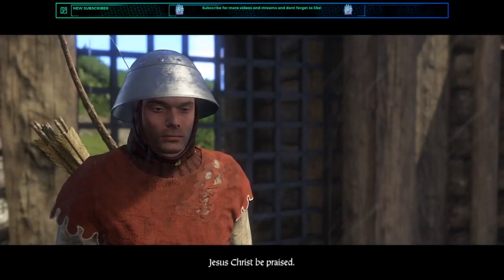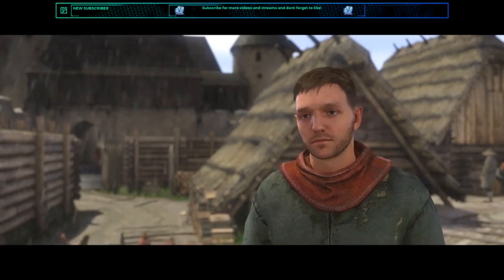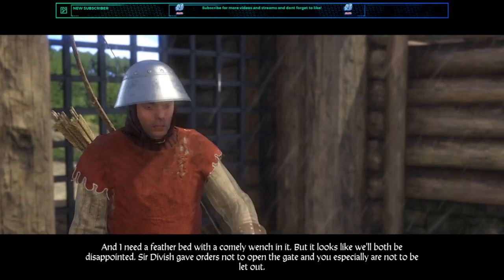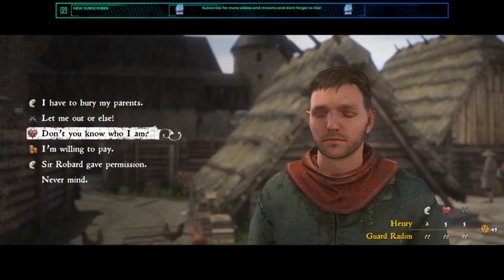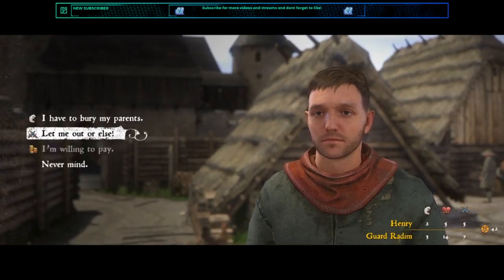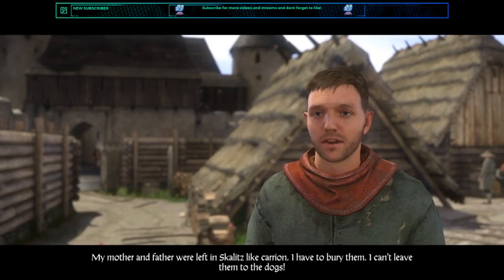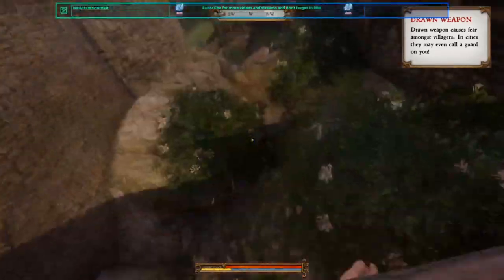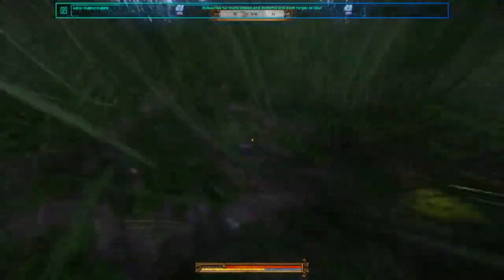Kingdom Come: Deliverance | How To Escape Talmberg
Hey Guys Lacobus Here With A New Video !

THIS IS MY Kingdom Come: Deliverance | How To Escape Talmberg  BUT this also is a dramatic film version of the gameplay / walkthrough  i think it deserves a like what about you?

Check out my tips video and how to video to learn more about kingdom come deliverance combat (Fists) & how to kill kunesh once and forall video!

Kingdom Come Deliverance Was Created By Warhorse Studios Much Love Great Game !

Kingdom Come Deliverance Is A Great RPG Survival Medieval Game Which Deserves Much Love !

My Gameplay Was Recorded On pc if you wanted to know !